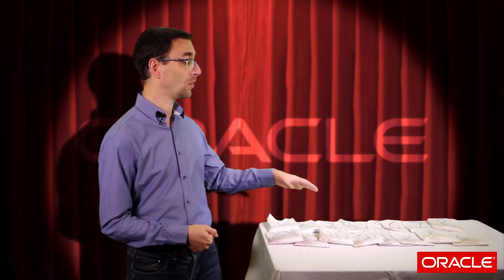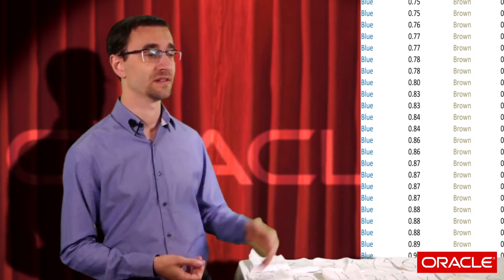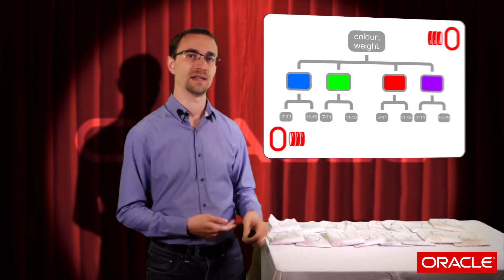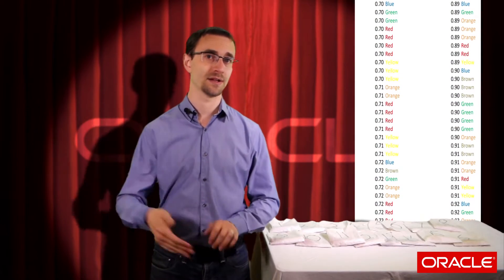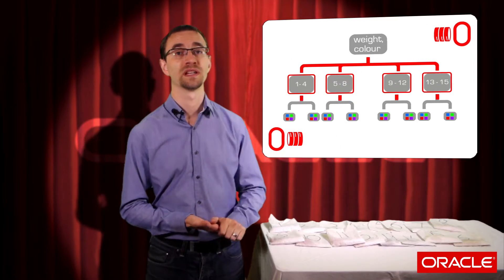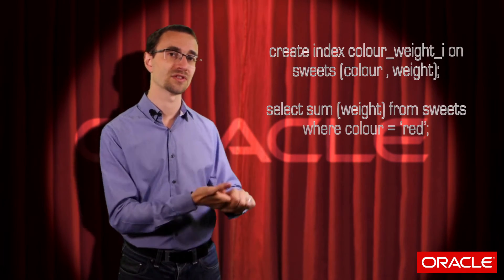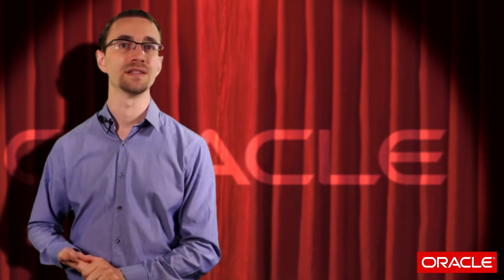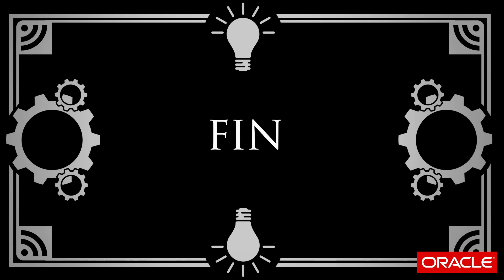Which Order Should Columns Go in an Index?: Finding All the Red Sweets Part 4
When you create an index on multiple columns there's an important question you need to answer:

In which order should you list the columns?

This video looks at some of the factors you should consider to help answer this question.